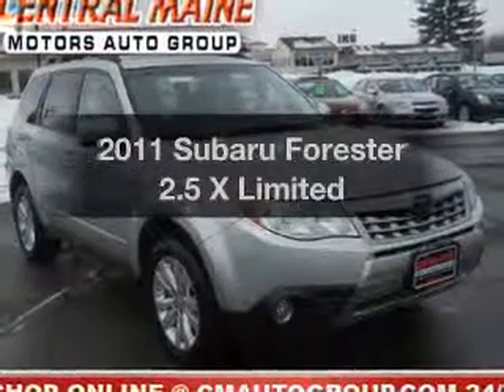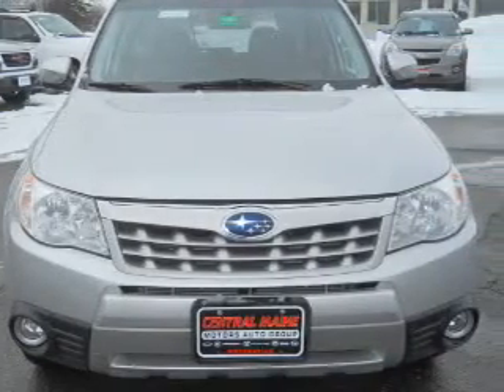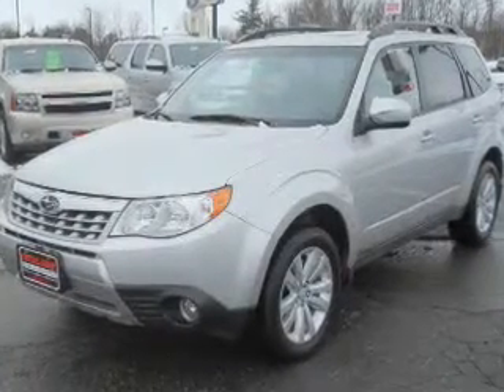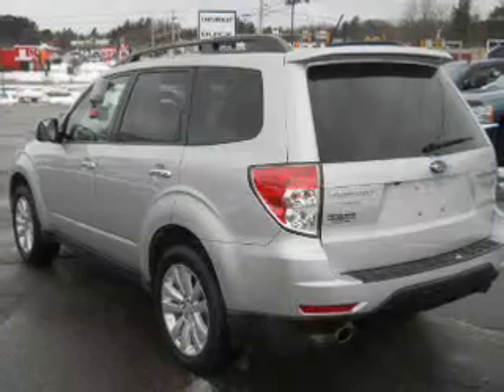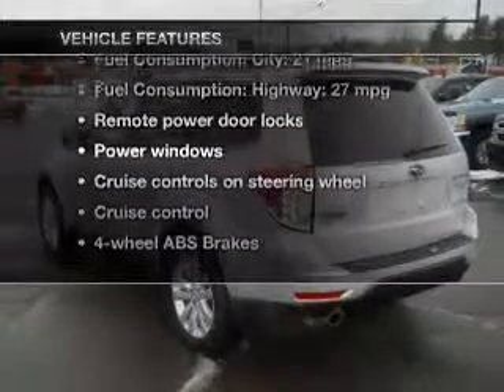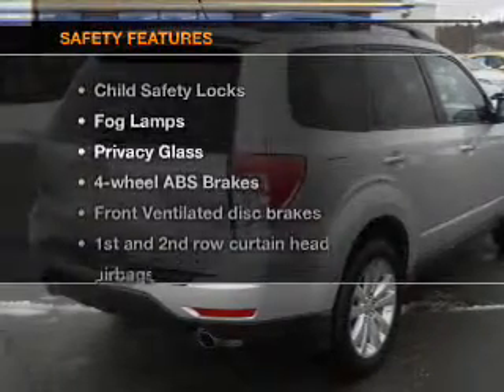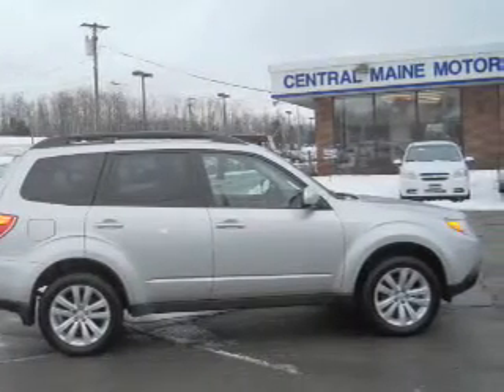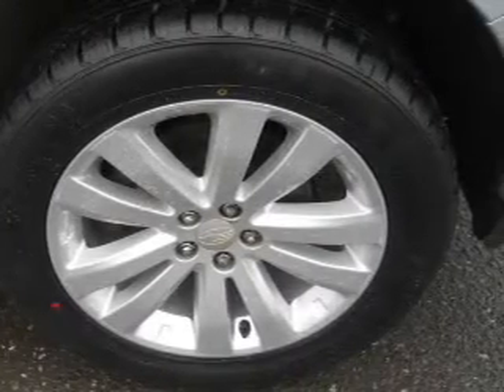2011 Subaru Forester - WATERVILLE ME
Year: 2011
Make: Subaru
Model: Forester
Trim: 2.5 X Limited
Engine: 2.5 liter H4 16 valve
Transmission: 4-Speed Automatic
Color: Silver
Mileage: 31242
Address:
420 KENNEDY MEMORIAL DR